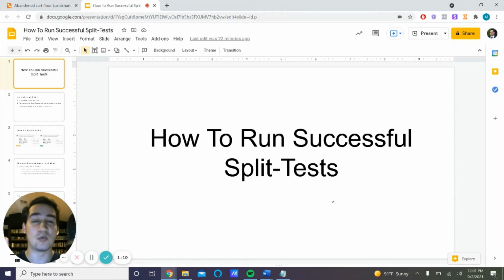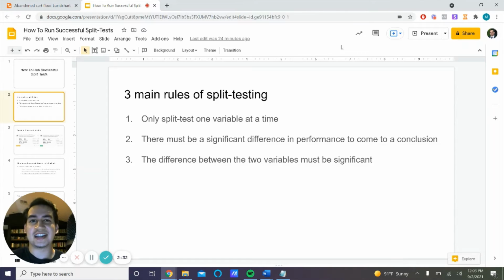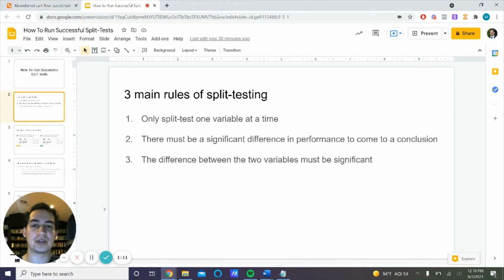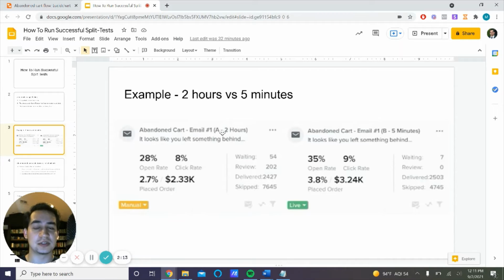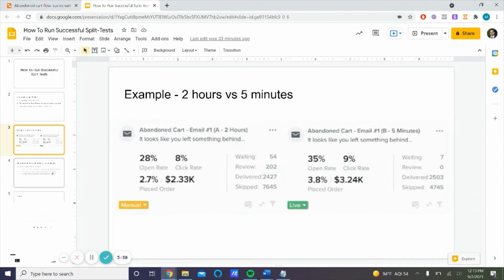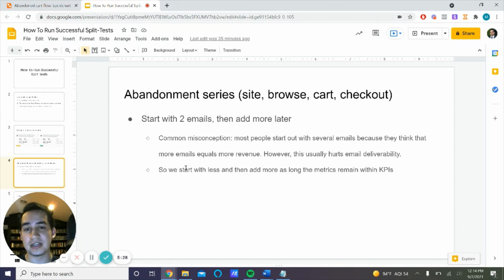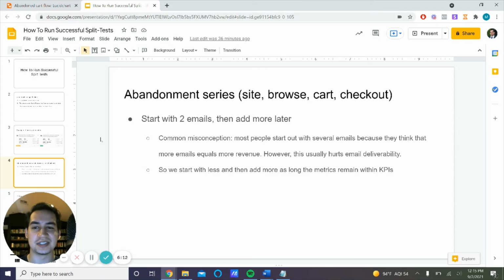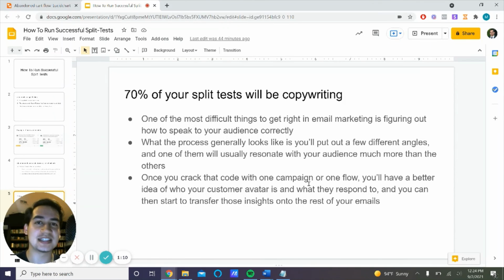Ecommerce Email Marketing - How to run successful split tests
In this video I go over how to properly set up your split-tests to maximize your email revenue!